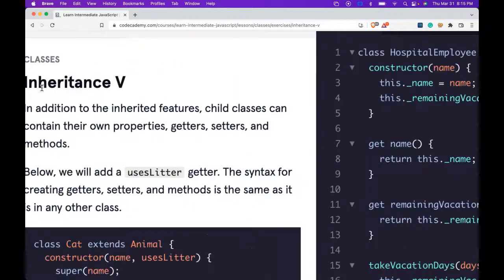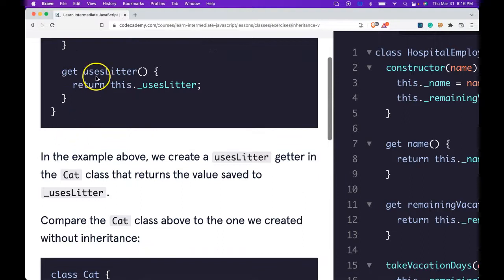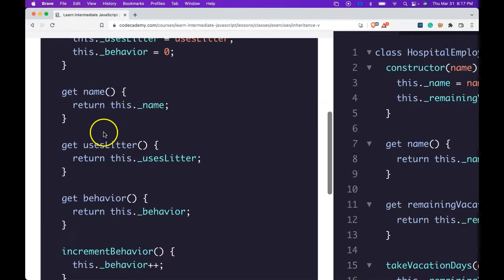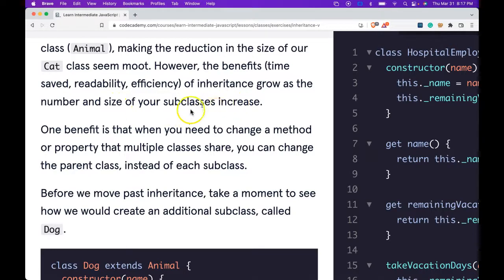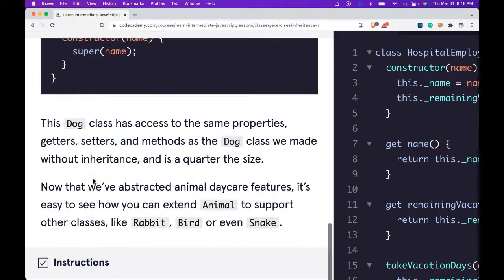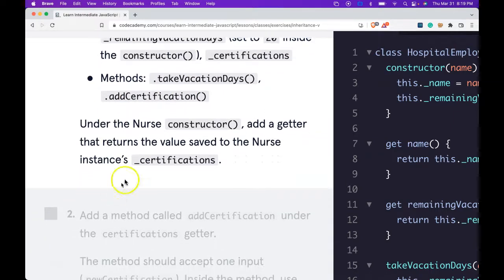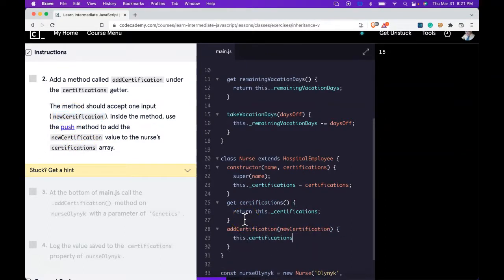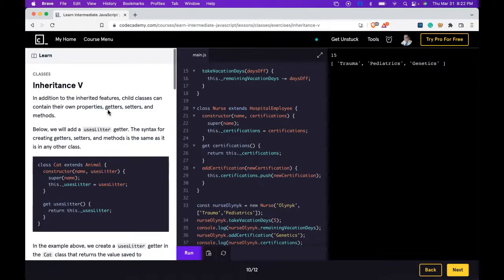Add New Method to Child Class In JavaScript, Learn Intermediate JavaScript Inheritance V, Codecademy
In this JavaScript class, we continue our journey, learning how to Add New Method to Child Class In JavaScript, Learn Intermediate JavaScript Inheritance V, Codecademy.  This is based on the classes section of Codecademy's Learn Intermediate JavaScript course.  We have been looking at class inheritance and how a child class inherits from a parent class.  We have been learning that inheritance is important to help minimize our code, as well as make it more readable.  The more child classes we have the more valuable parent classes become.  In the previous lesson, we have learned about the keywords that allow us to inherit from a parent class.  The main keywords we focused on were "extends" and "super".  The word "extends" allows us to inherit the properties and methods of a parent class, while the keyword "super", allows us to pass in values into the constructor of our parent class.  Learning how inheritance works in JavaScript is important for any aspiring developer and will help in becoming a master programmer.  Make sure to practice implementing child and parent classes to fully understand how inheritance works.  Make sure to practice class inheritance in JavaScript, as it will help you in all your programming journey in JavaScript 2022 and beyond!